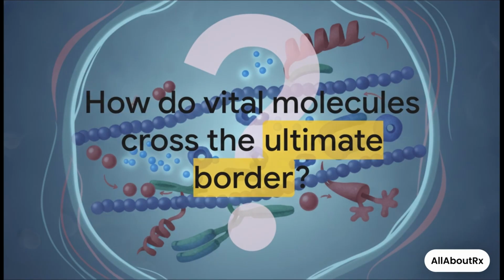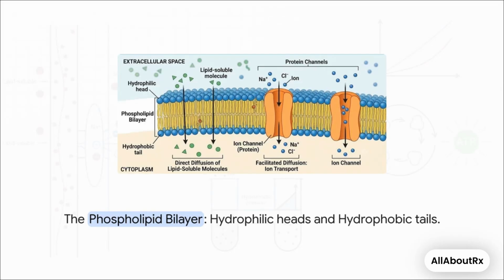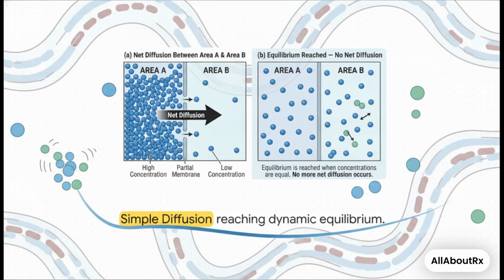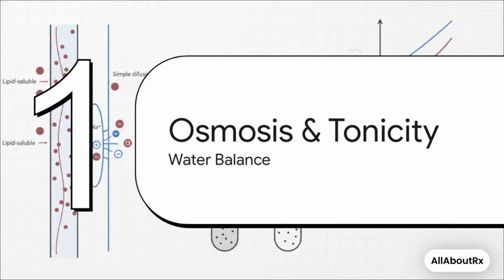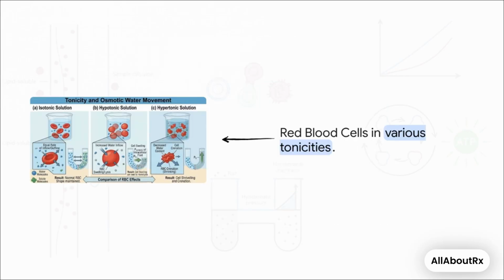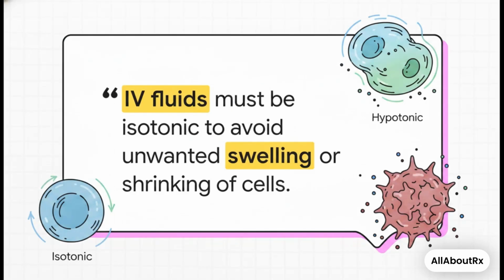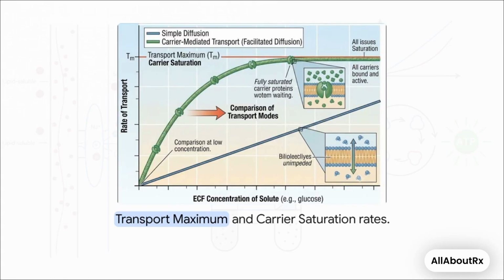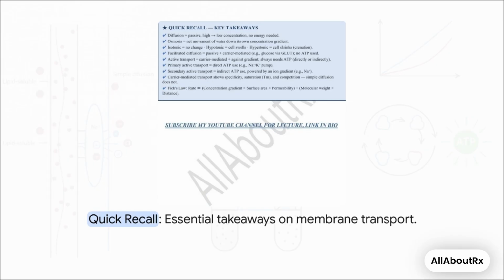MEMBRANE TRANSPORT_PHARM.D_AllAboutRx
Welcome back to AllAboutRx! In this video, we dive into the fundamental concepts of "Membrane Transport" to help you master physiology. Whether you are a pharmacy student or just need a clear, visual breakdown of how substances move across the plasma membrane, this video has you covered.

In this video, we cover:

Overview of Membrane Transport: Understanding permeable vs. selectively permeable membranes.

Unassisted (Passive) Transport: How simple diffusion works and the factors influencing it according to Fick’s Law.

Osmosis & Tonicity: Visualizing water movement, osmotic pressure, and the clinical importance of isotonic solutions.

Assisted Membrane Transport: Breaking down carrier-mediated transport, including specificity, saturation, and the transport maximum.

Active Transport:The role of ATP in primary and secondary active transport.